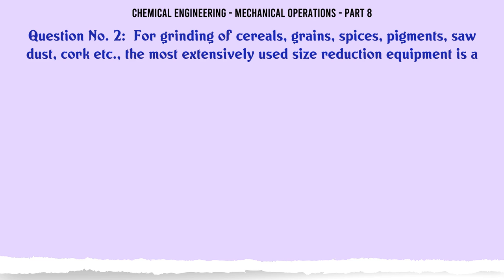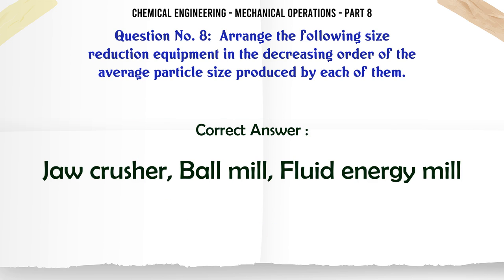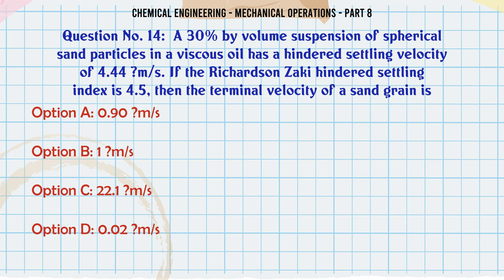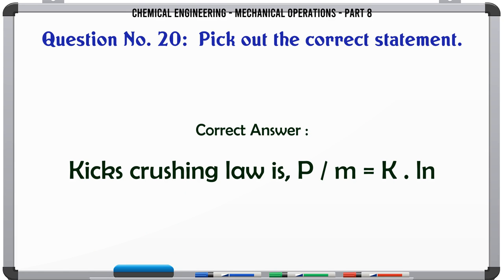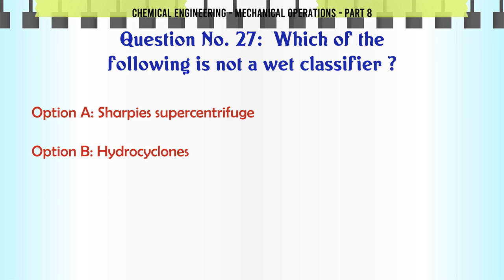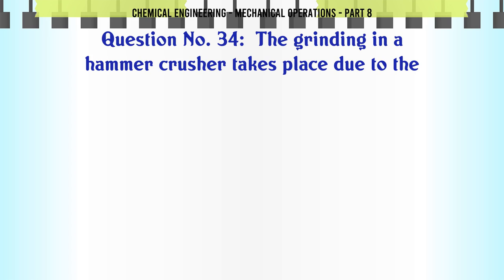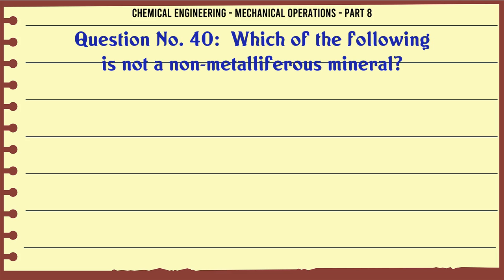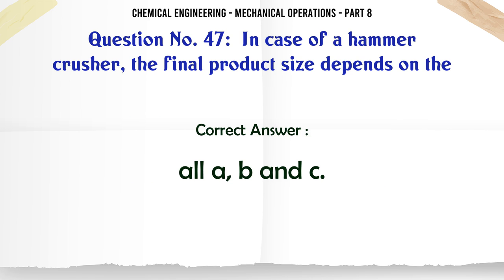MCQ Questions Mechanical Operations - Part 8 with Answers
Mechanical Operations - Part 8 GK Quiz.

Question and Answers related to Mechanical Operations - Part 8

List of top 5 Questions:

__________ baffles are provided in ball mills.

__________ mill is not used for grinding wheat into flour and for milling of cereals & other vegetable products.

In case of a hammer crusher, the final product size depends on the

Content of this Video:

MCQ question answers for Mechanical Operations - Part 8